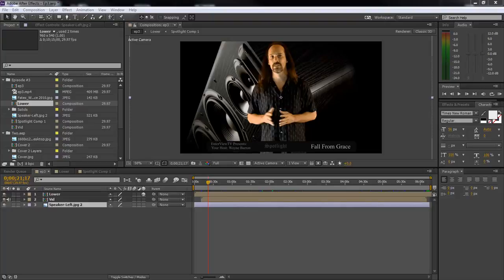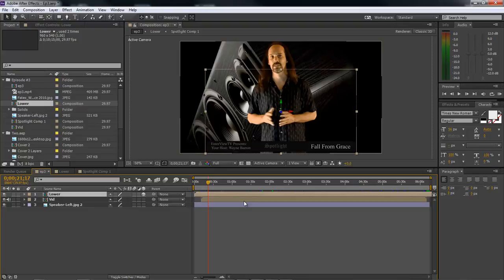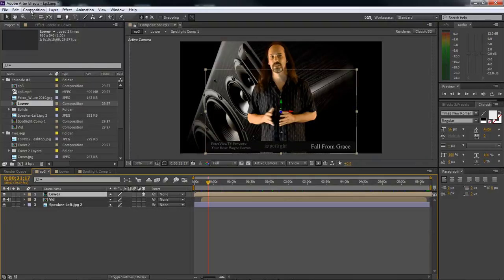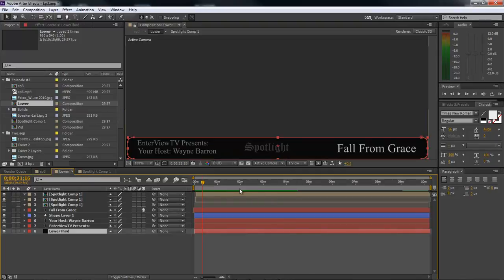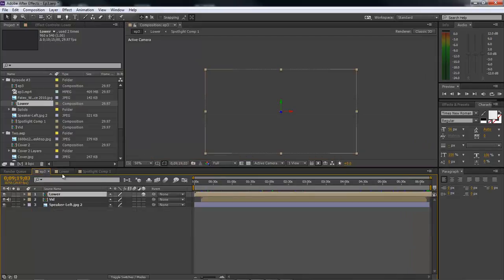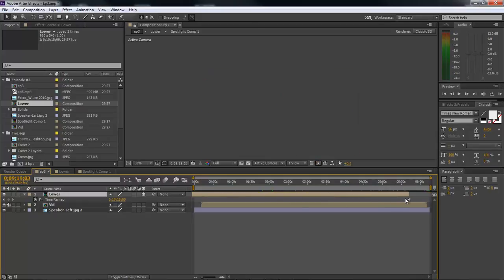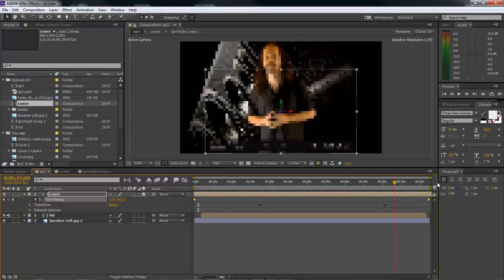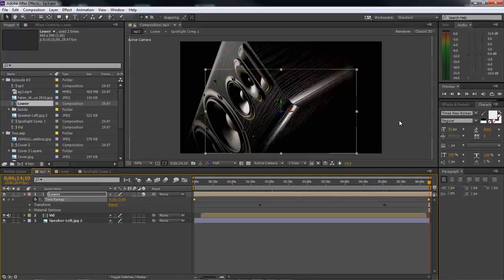After Effects - Lesson #29 Shorten Animation without having to edit the animation keyframes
In this lesson, we are going to add in a longer composition, and make it shorter, without editing our keyframe positioning.